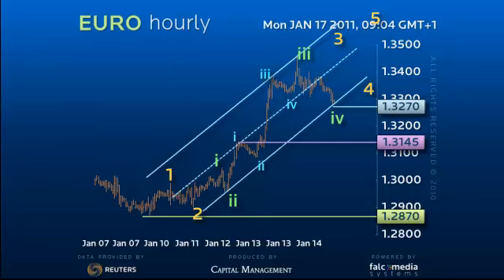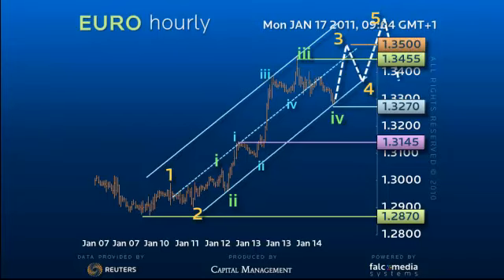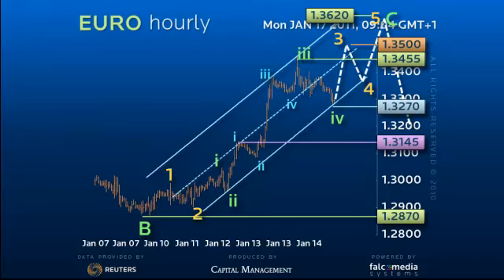FX Strategy EURO - Good time to buy.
The rally from the 1.2870 low still does not look complete. If one constructs a channel starting with the overhead resistance line it identifies short term support at 1.3270. From and Elliott perspective the nesting in the 1.2870 to 1.3145 area argues that we ... (Ref: 4674)